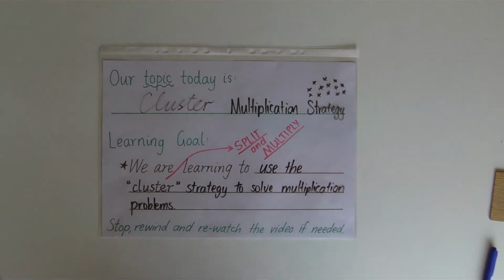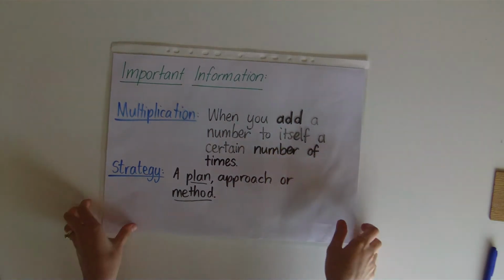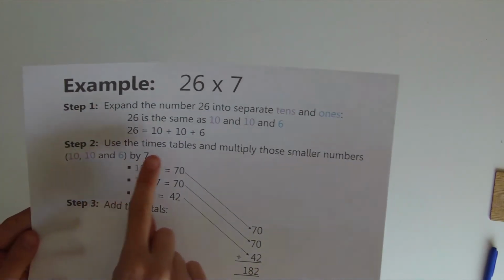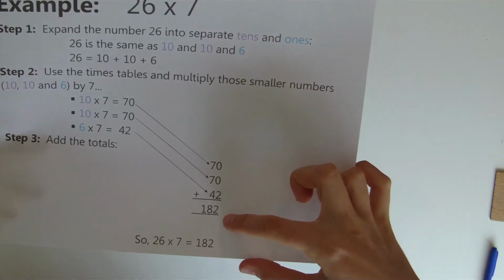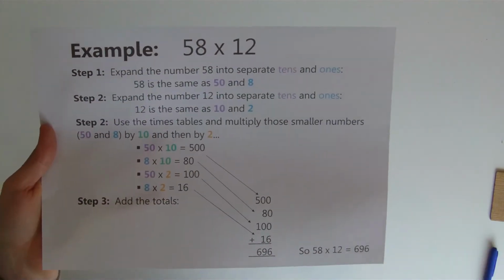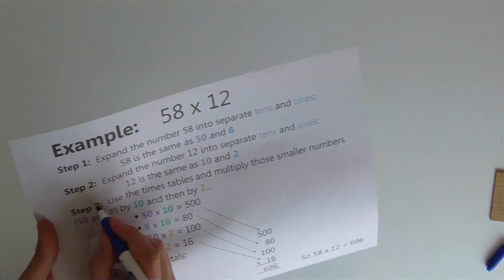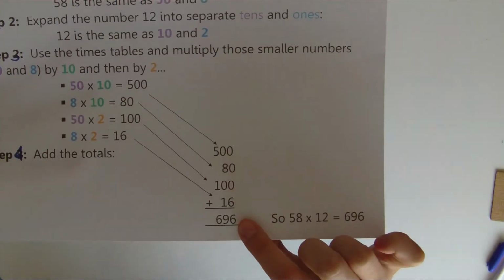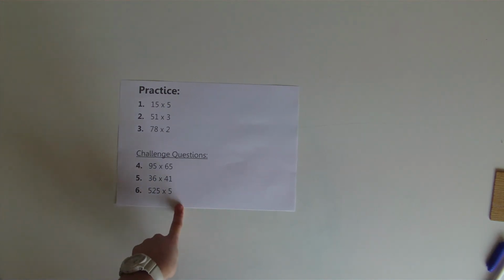Mrs de Hoog's Flipped Classroom - Cluster multiplication strategy